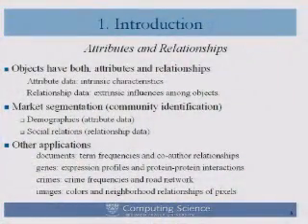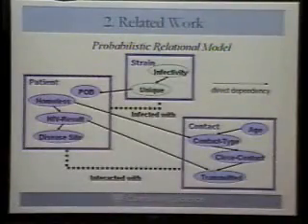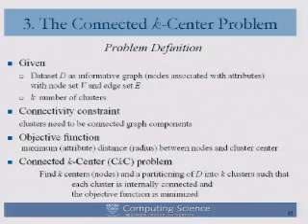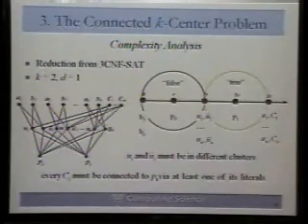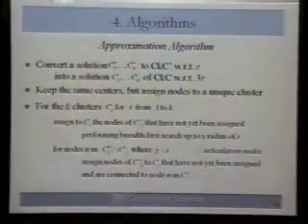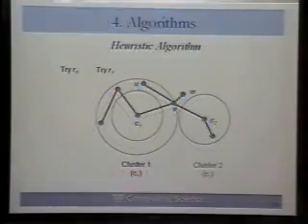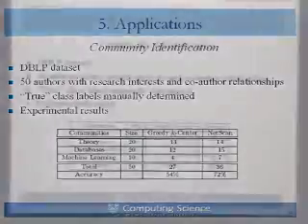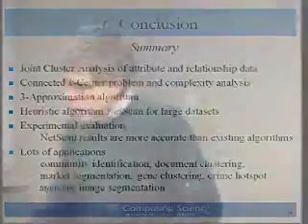Joint Cluster Analysis of Attribute Data and Relationship Data: Problems, Algorithms & Applications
Attribute data and relationship data are two principle types of data, representing the intrinsic and extrinsic properties of entities. While attribute data has been the main source of data for cluster analysis, relationship data such as social networks or metabolic networks are becoming increasingly available. In many cases these two data types carry complementary information, which calls for a joint cluster analysis of both data types in order to achieve more natural clusterings. For example, when identifying research communities, relationship data could represent co-author relationships and attribute data could represent the research interests of scientists. Communities could then be identified as clusters of connected scientists with similar research interests.    Our introduction of joint cluster analysis is part of a recent, broader trend to consider as much background information as possible in the process of cluster analysis, and in general, in data mining. In this talk, we briefly review related work including constrained clustering, semi-supervised clustering and multi-relational clustering. We then propose the Connected k-Center (CkC) problem, which aims at finding k connected clusters minimizing the radius with respect to the attribute data. We sketch the main ideas of the proof of NP-completeness and present a constant factor approximation algorithm for the CkC problem. Since this algorithm does not scale to large datasets, we have also developed NetScan, a heuristic algorithm that is efficient for large, real databases. We report experimental results from two applications, community identification and document clustering, both based on DBLP data. Our experiments demonstrate that NetScan finds clusters that are more meaningful and accurate than the results of existing algorithms. We conclude the talk with other promising applications and new problems of joint cluster analysis. In particular, we discuss the clustering of gene expression data and the hotspot analysis of crime data as well as a joint cluster analysis problem that does not require the user to specify the number of clusters in advance.